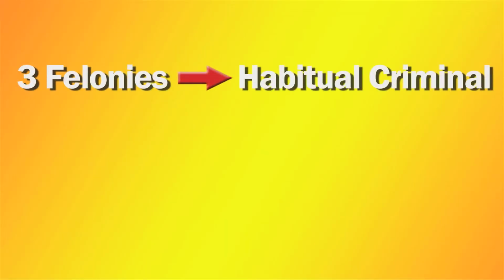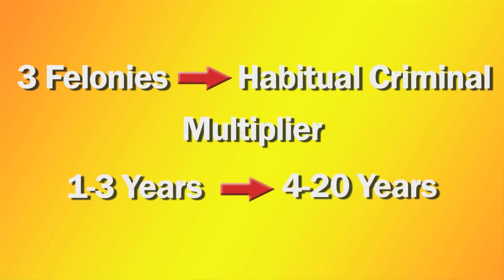Law Father Legal News | Michael Carter - Criminal Defense